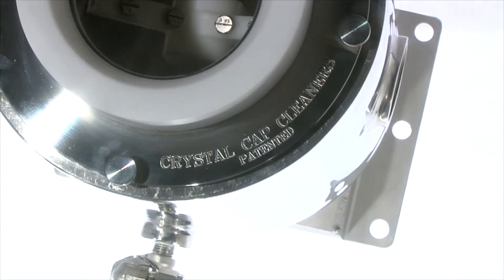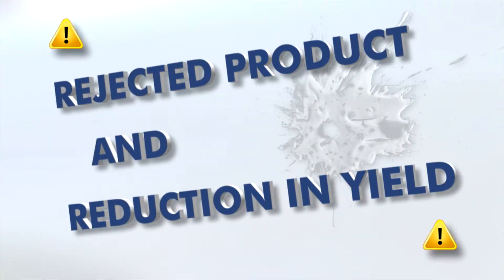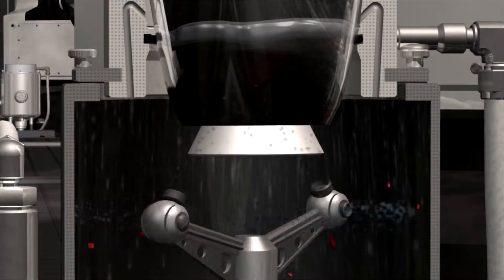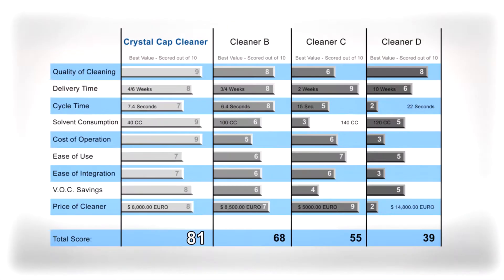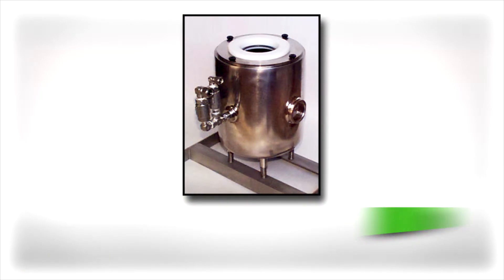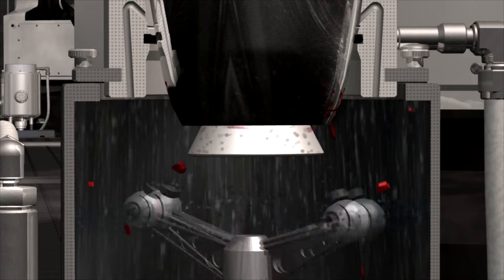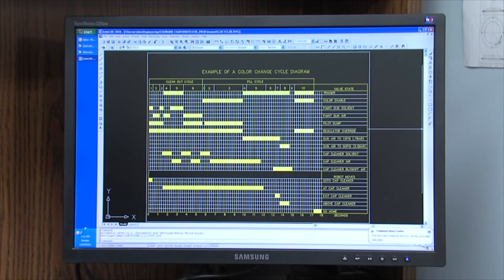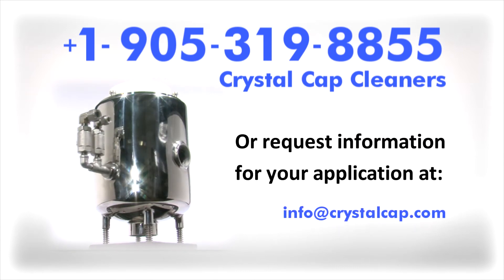CCC 2016 MASTER Rev024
Crystal Cap Cleaners 2016 promotional video.